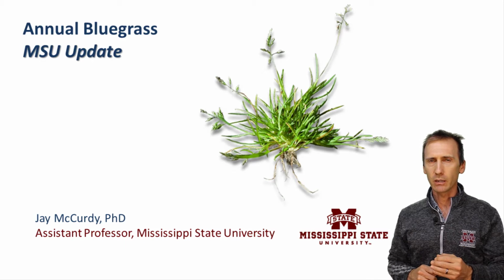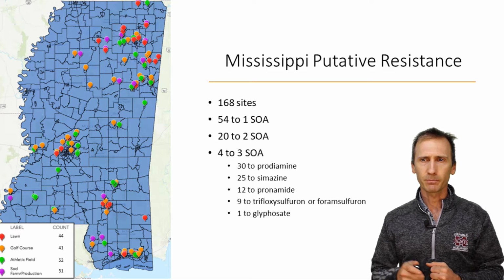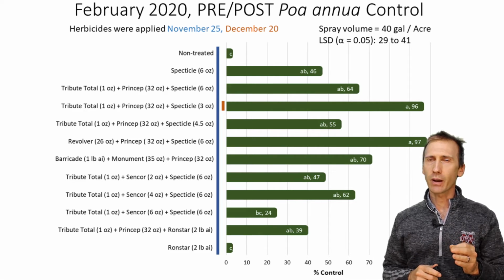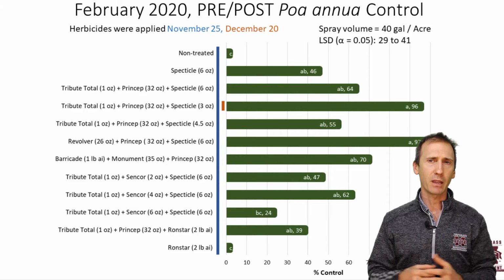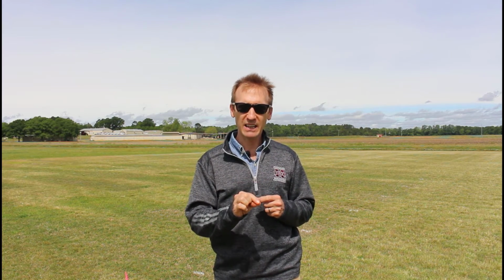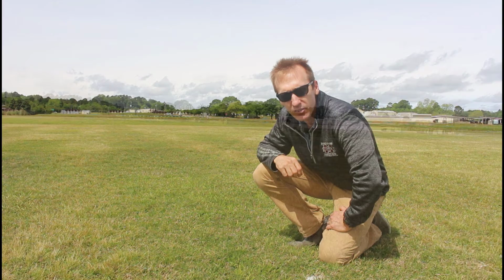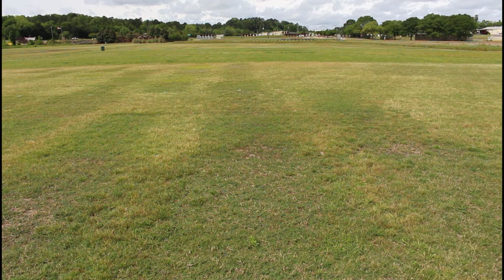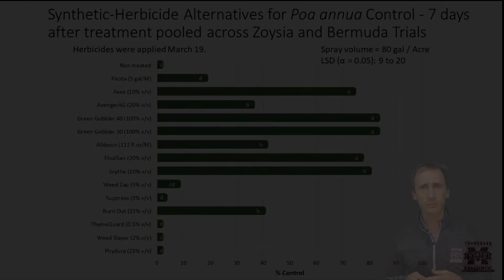Mississippi State University Annual Bluegrass Research Update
Dr. Jay McCurdy walks us through research-based strategies for annual bluegrass control.